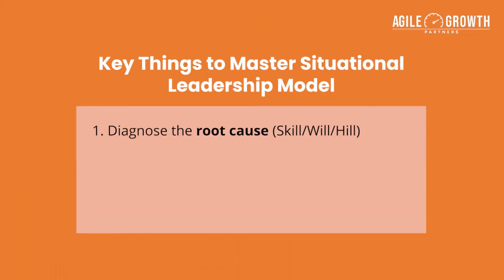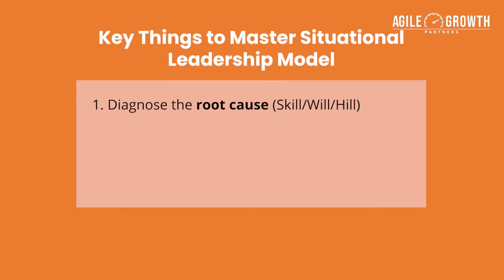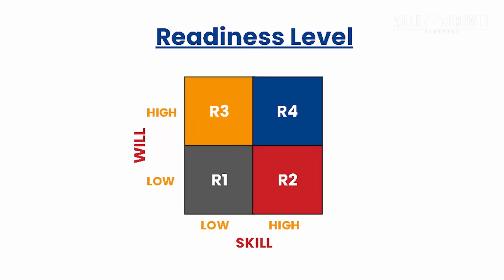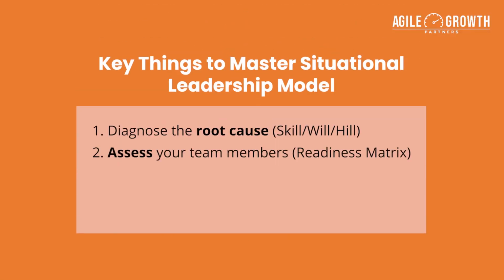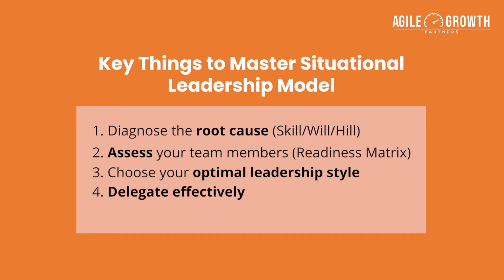Intro to Leadership Agility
In this video, I will introduce you to the Situational Leadership model and help you expand your leadership capacity.

00:00 - Intro
01:22 - Situational Leadership
02:39 - The Situational Leadership Model
03:09 - Key Things to Master Situational Leadership Model

About our YouTube channel:

Agile Growth with Sri helps smart and hungry mid-market and SME CEOs achieve their growth aspirations without burning out. We release weekly videos to help you create a culture for accountability, enhance leadership capabilities, avoid execution pitfalls, remove barriers to growth, and become a mindful and resilient CEO.